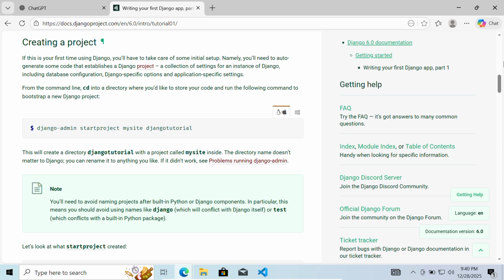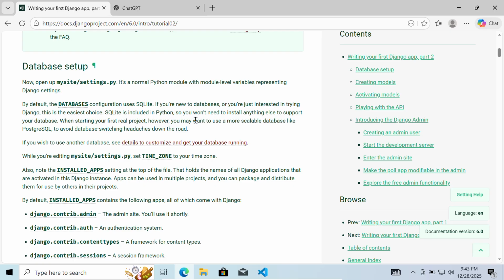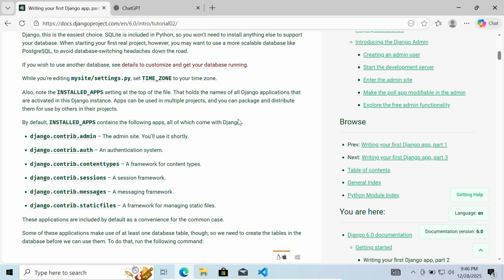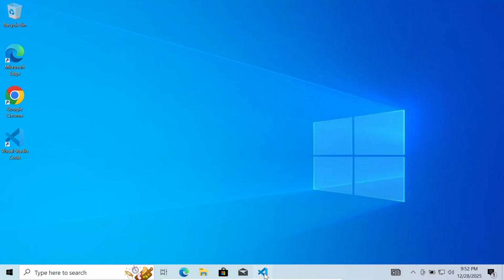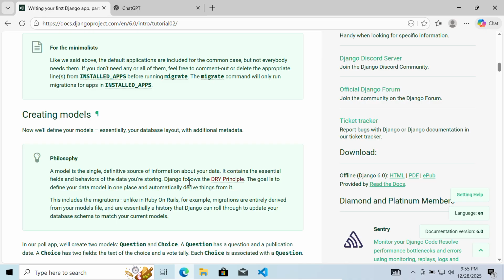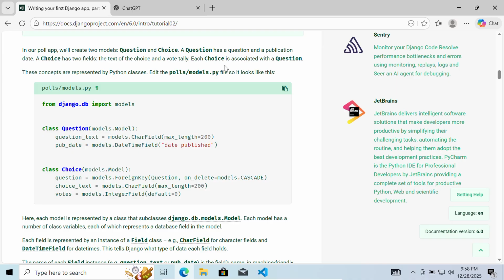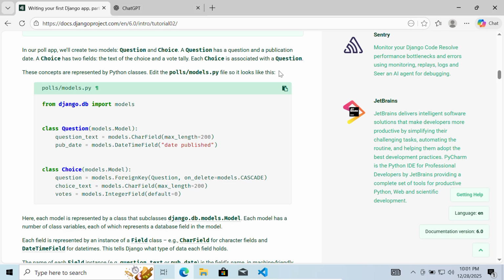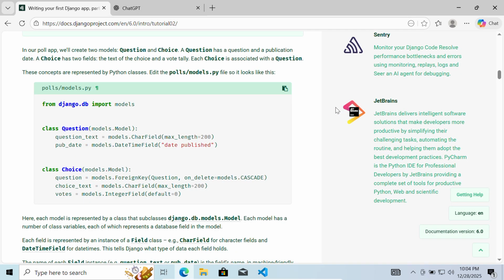Django Day 6